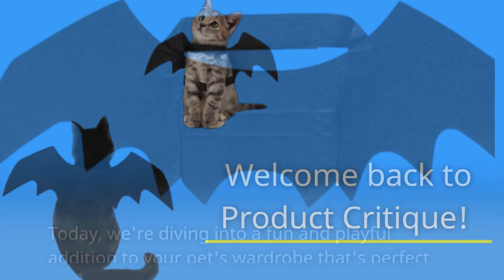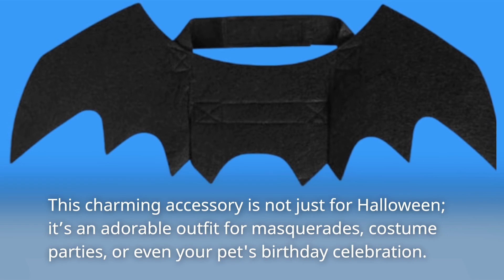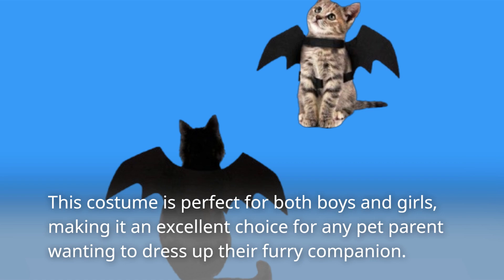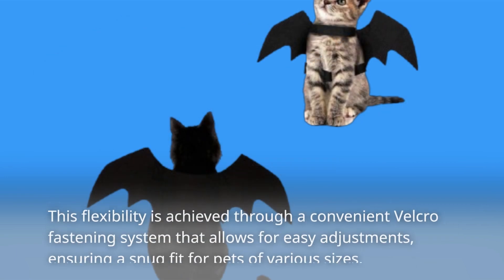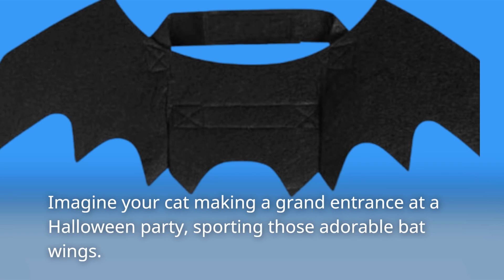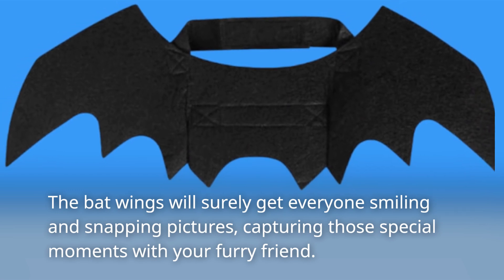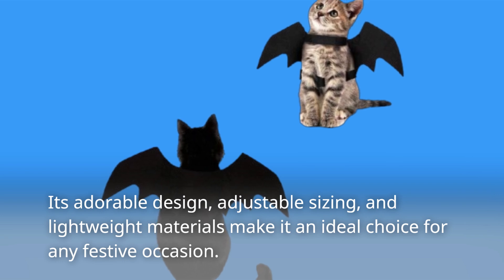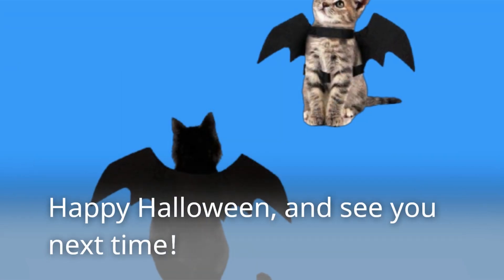🐾 Yunfan Cat Halloween Costume Bat Wings | Best Cat Whiskers Costume 🐾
Amazon Product Name : Yunfan Cat Halloween Costume Bat Wings

In this video, we take a closer look at the Best Cat Whiskers Costume, perfect for anyone wanting to channel their inner feline! Whether it’s for Halloween, a costume party, or just for fun, this costume is designed to be both cute and comfortable. We’ll explore various styles, accessories, and tips for creating the ultimate cat look with the Best Cat Whiskers Costume. Join us as we review our top picks and show you how to make your feline-inspired outfit truly purr-fect!